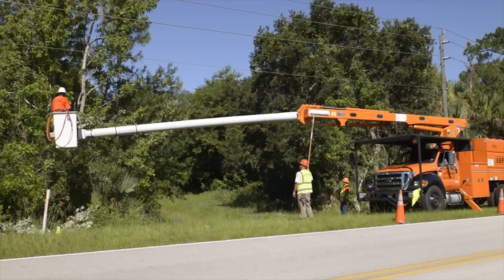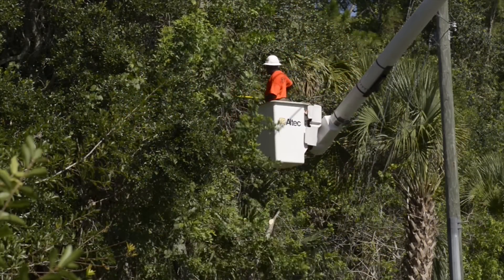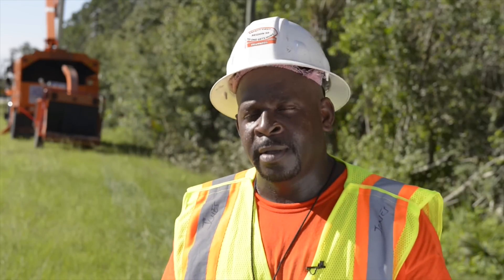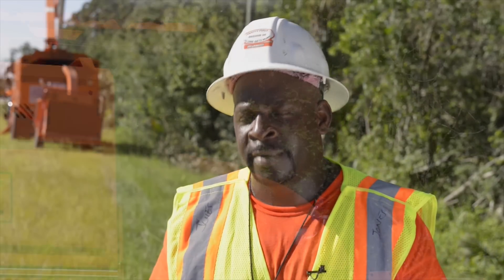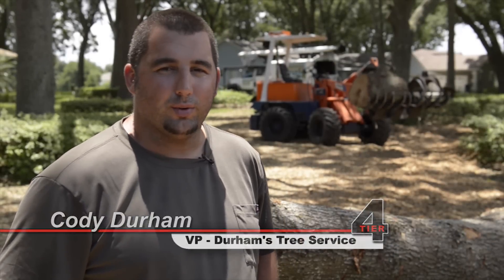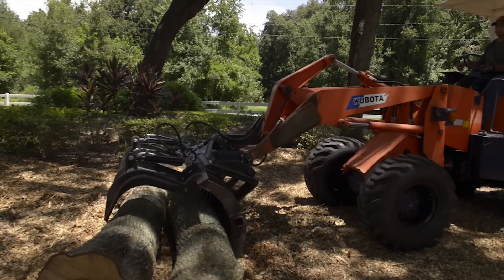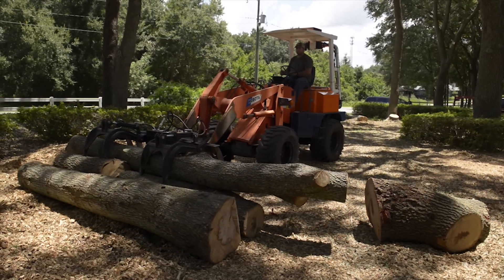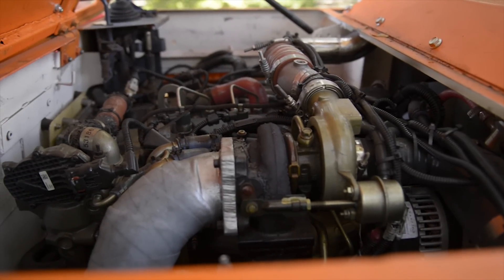On the Job With Cummins QSF2.8 Engines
Asplundh Tree Expert Company transformed a chipper and Durham’s Tree Service transformed a wheel loader with Cummins Tier 4 Final QSF2.8. Employees from both companies discuss how Tier 4 Final engines have helped them increase productivity while delivering better fuel economy and cleaner, quieter operation.